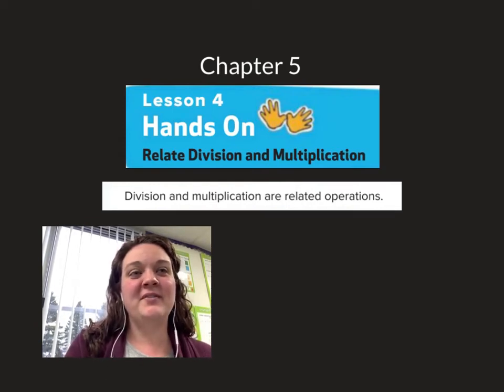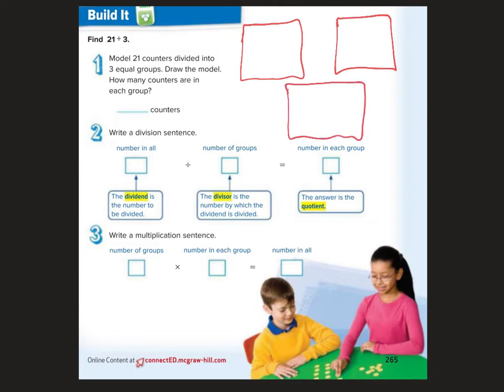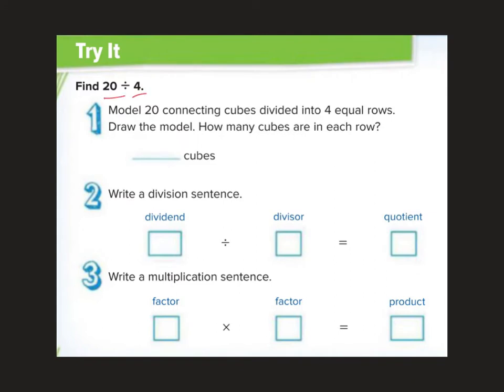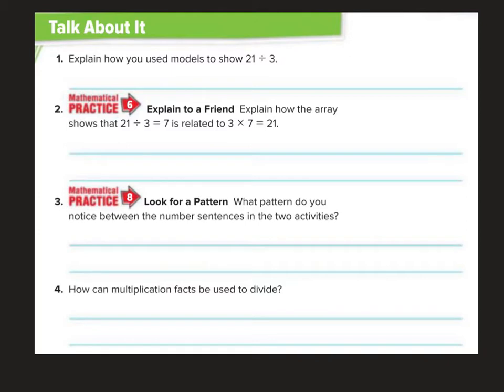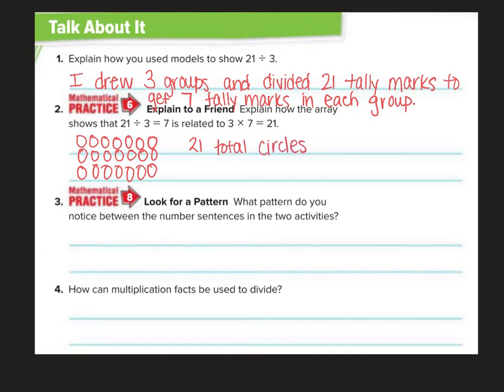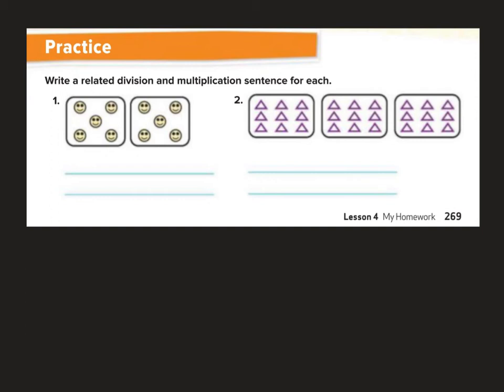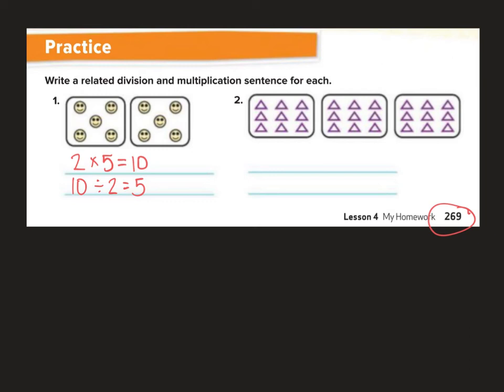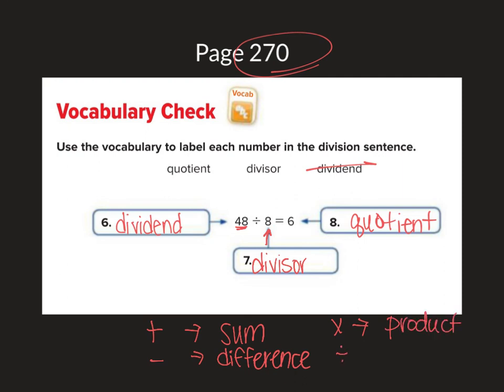Gr3 5-4 Relate Division and Multiplication